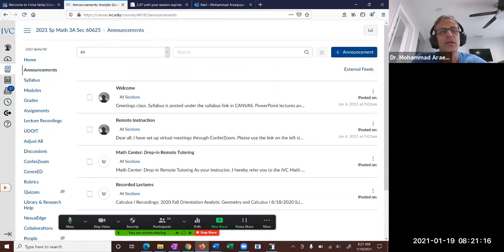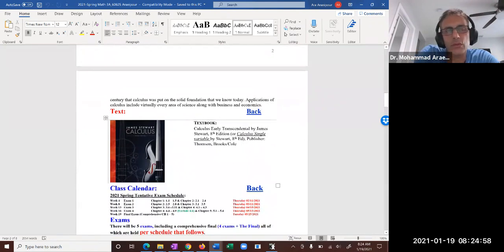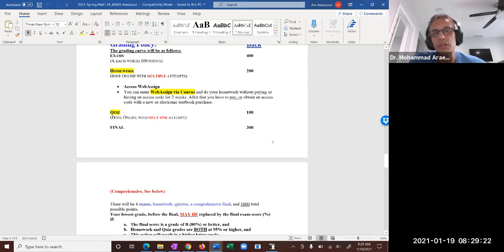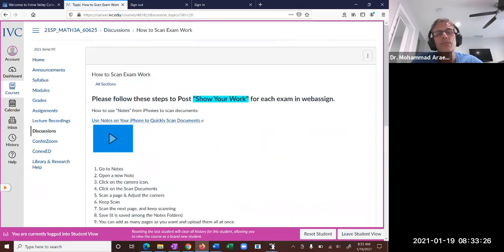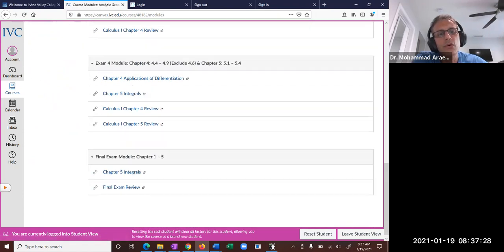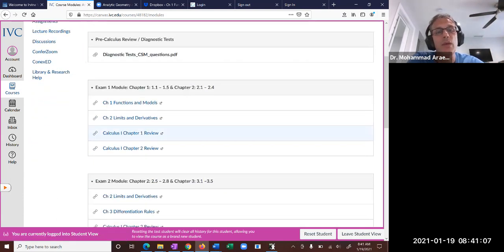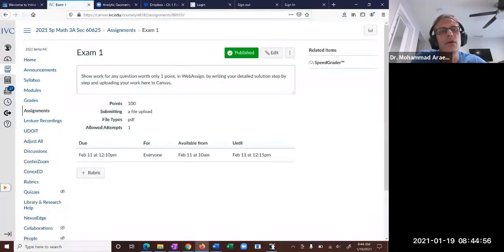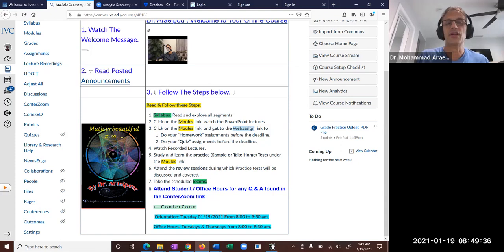2021 Sp Calculs I Orientation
2021 Sp Calculs I Orientation